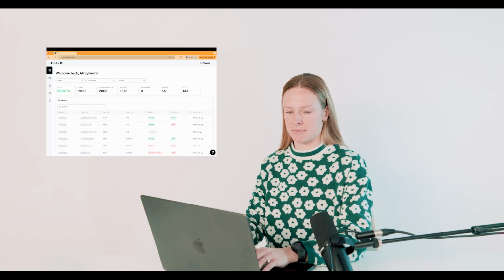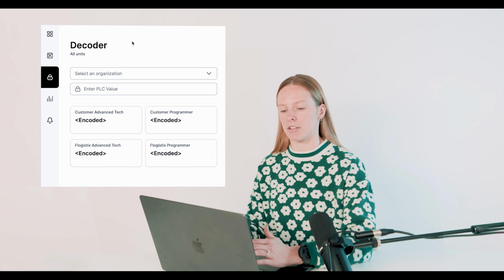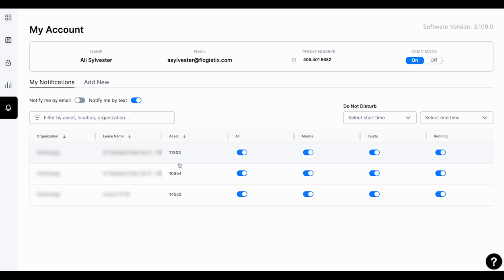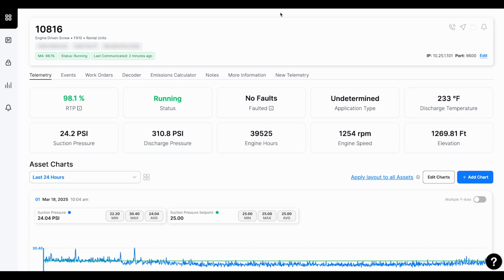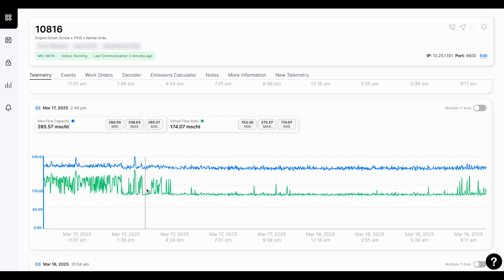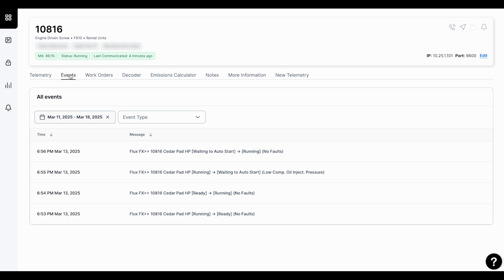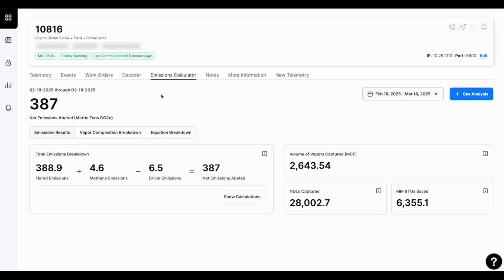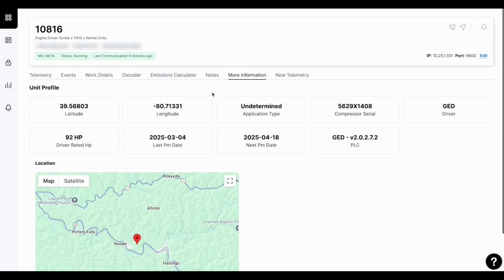Flux 101 with Ali Sylvester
In this video, our Director of Business Solutions, Ali Sylvester, dives into Flux, Flogistix’s intelligent optimization platform.

Discover how these enhancements will improve your operational efficiency, increase asset visibility, and deliver smarter data insights—faster than ever before. Whether you're optimizing vapor recovery, managing compressors, or tracking performance in real time, these updates are built to support your success.

What’s inside:
- Smarter analytics tools
- Improved user interface
- Streamlined data reporting
- Real-time performance insights
- Enhanced field visibility